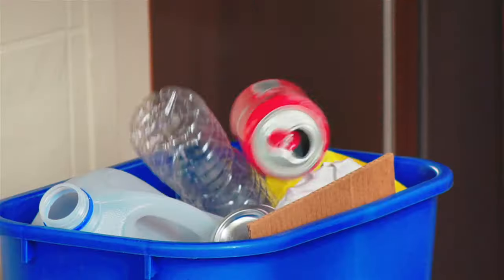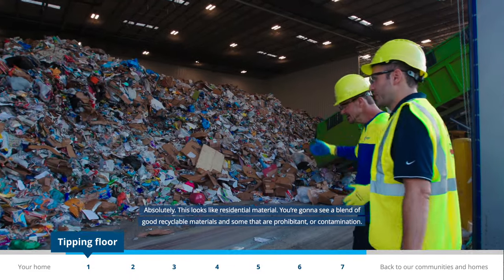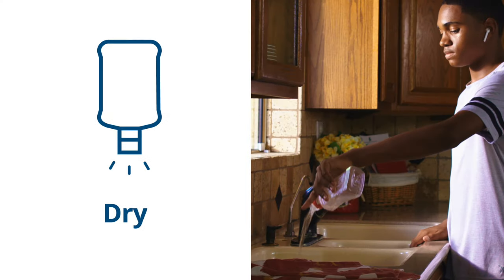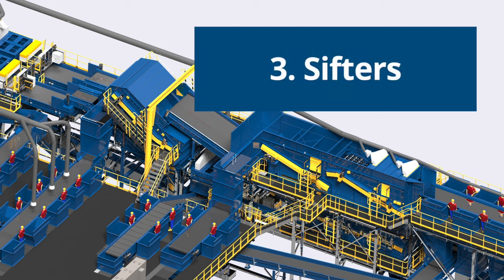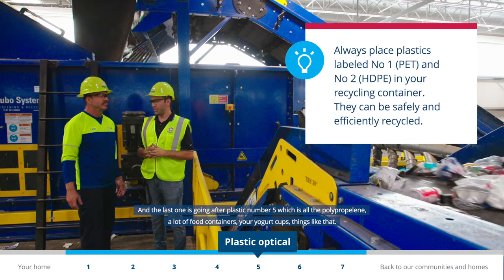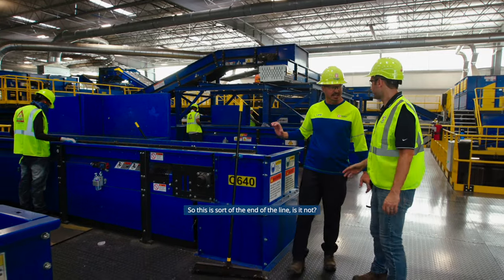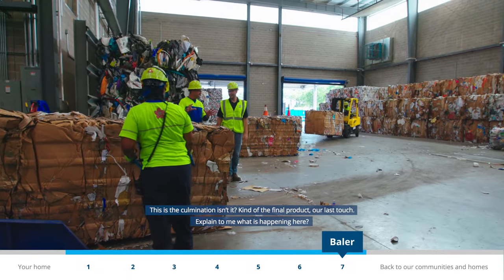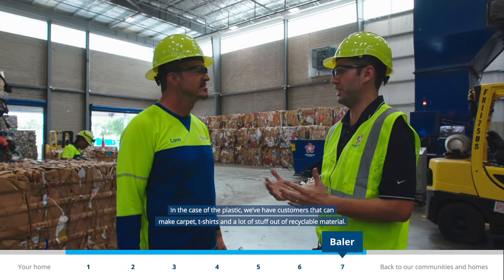Recycling Center Video Tour Grades 9-12